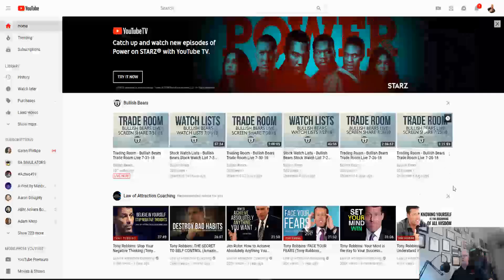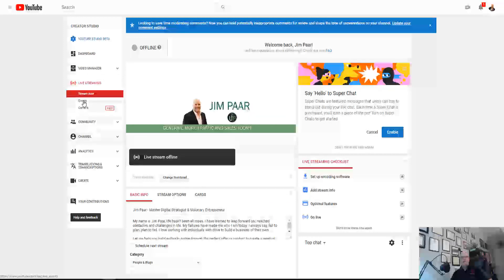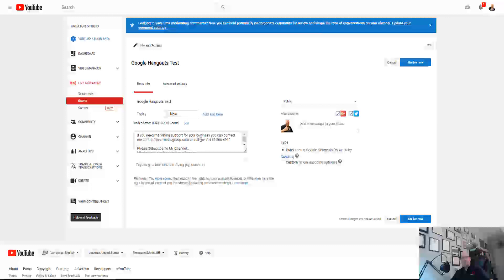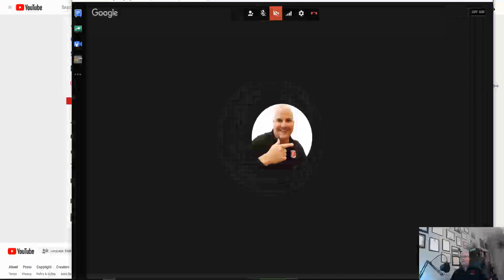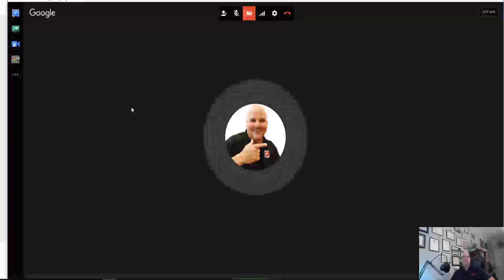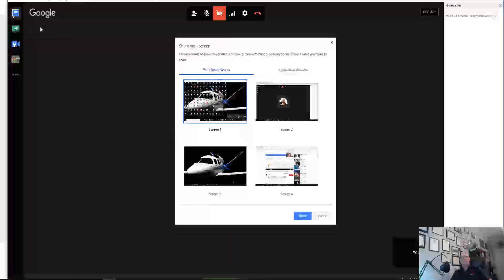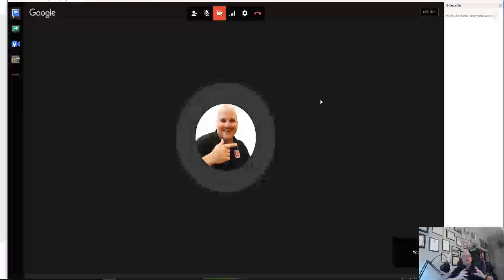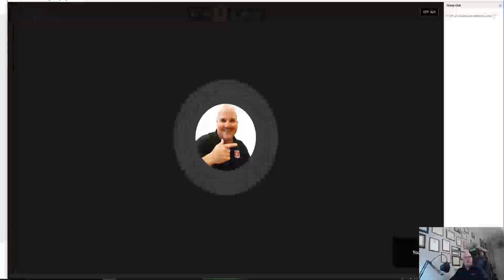"EASY WAY" TO LIVESTREAM YOUR COMPUTER SCREEN TO YOUTUBE TUTORIAL!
START YOUR OWN ONLINE BUSINESS TODAY! Get your first check as early as tonight!
See how individuals are making 5 figures every single month doing it part-time.

How To Make $300 to $5000 Per Day Fast - Real Testimonials. Jim Paar interviews real students of his program that are making $7000 per month in the first 45 days.

Do you have a Youtube channel and want to make it more popular or record a nice tutorial while you’re ‘live’, share ideas & reviews with video capture? YouTube allows you to record the computer screen in the simplest way, which also makes it a sharp tool to record special moments in a conversation via video conference. I show you how to LIVE stream your computer on YouTube the easy way with Google Hangouts in YouTube Studio.

With basic technical skills, any user can create an event and choose if the video is private or public.

You can start by accessing your YouTube account on the Chrome browser. Another advantage is that you do not need to download or install plugins on the Google’s native browser.

Everything is done right at the source. When you fully complete making a tutorial video, it is still possible to post the results straight on the channel without complexity.

You can manage and control it better with Hangouts, where the live stream is saved automatically to the list of videos on your YouTube account. So, lets start begin by making the most out of this platform for either a business or personal purposes.

I look forward to speaking with you and help you start making money in the next 30 days.